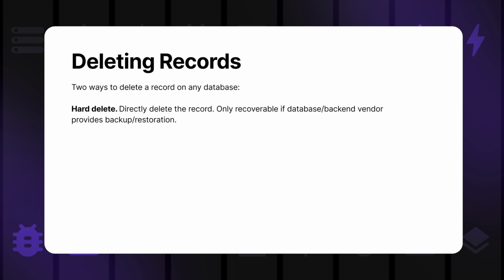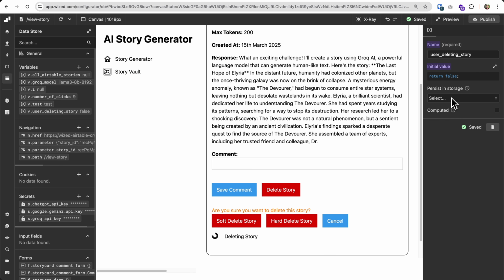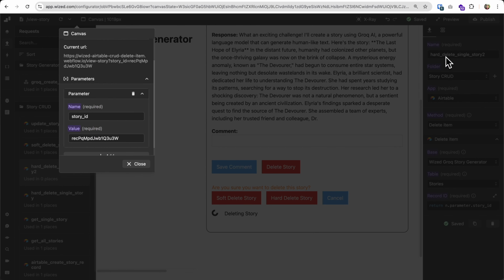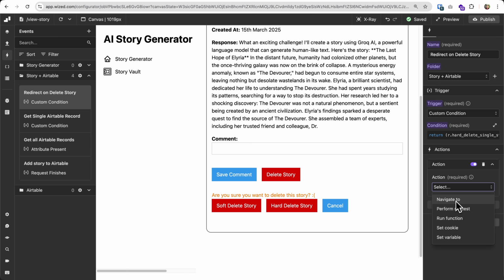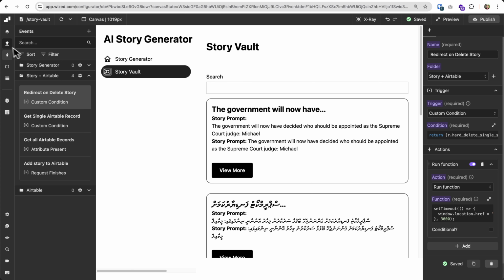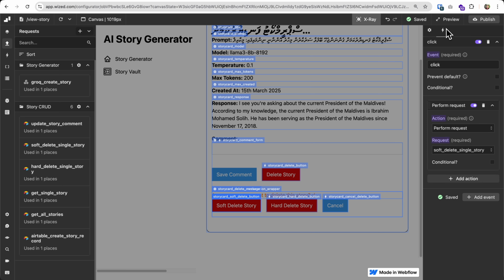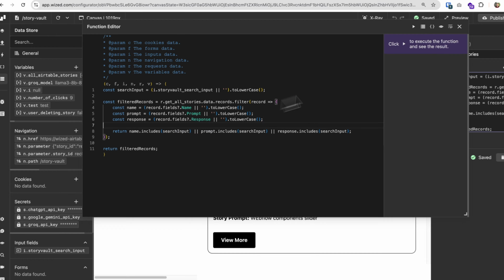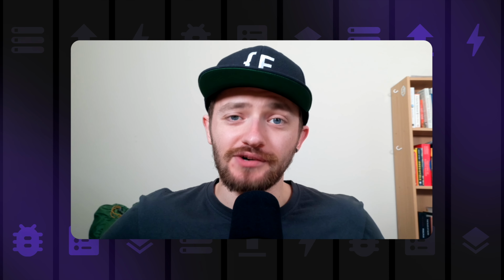Delete single Airtable records with Wized and Airtable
Learn how to delete single items in Airtable in Wized using requests and path parameters.

We’ll explore the difference between Soft Deletes and Hard Deletes, and cover how to set up both of them.

// ABOUT US

// SOCIAL